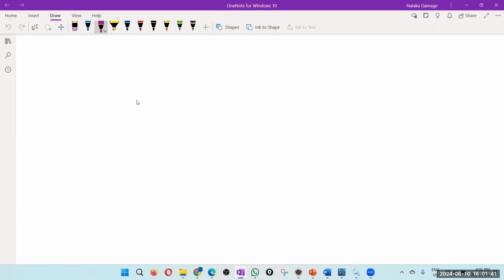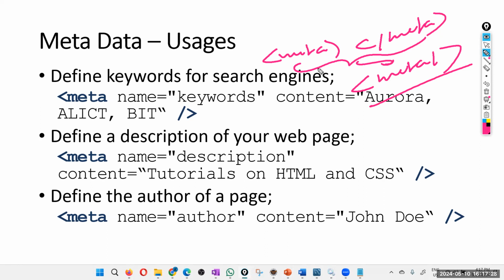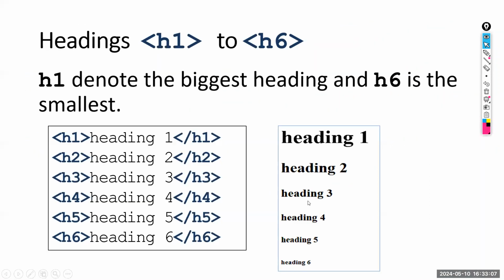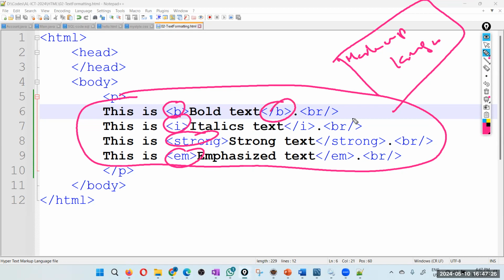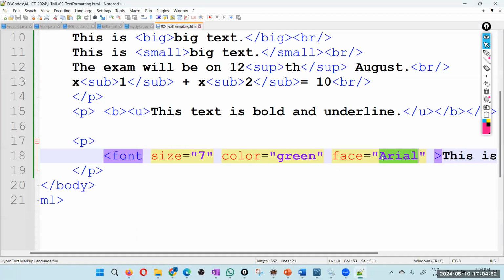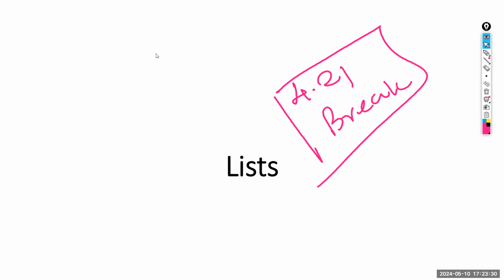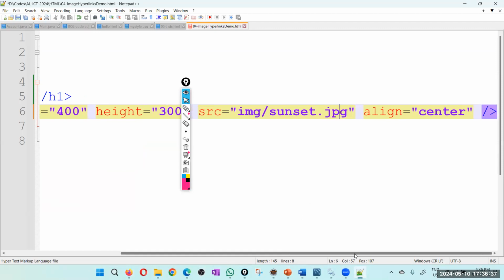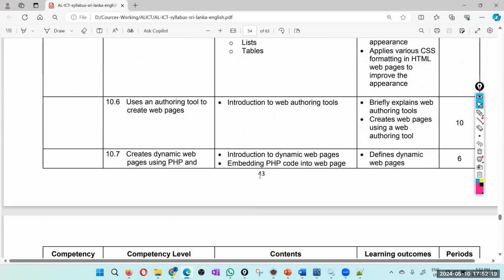AL-ICT|2024|#74|May 10|Web Dev